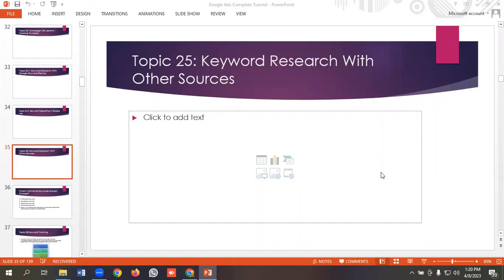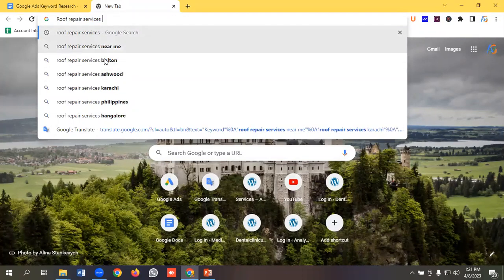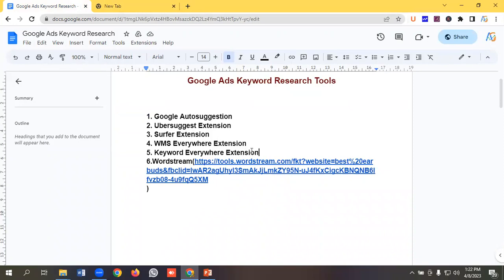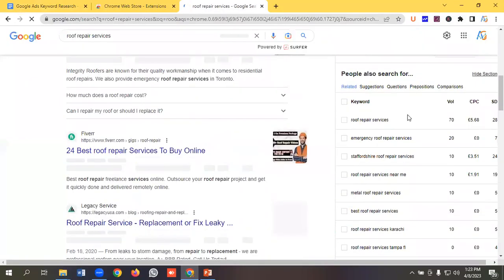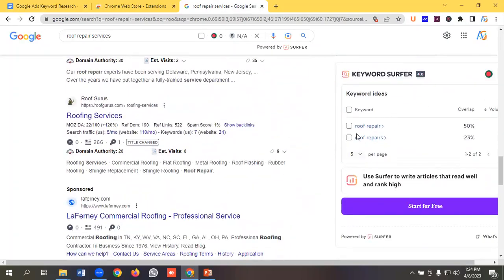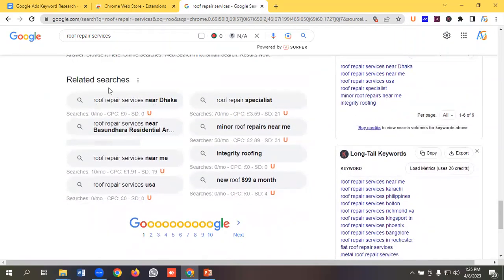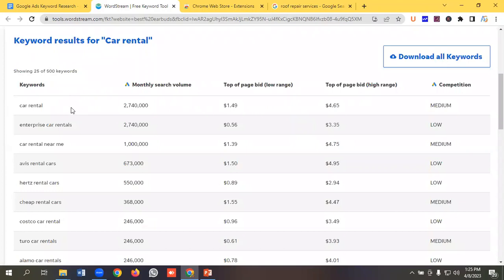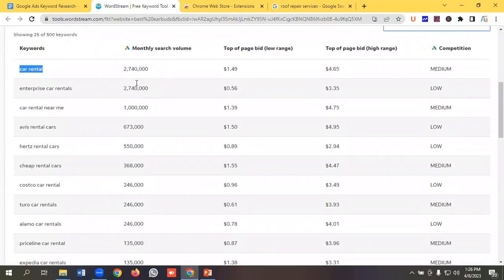Keyword Research Using Different Tools For Google Ads GoogleAdsCourse2023 | Part - 31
In this video, I will show you how to do keyword research using different tools for Google Ads. Keyword research is the process of finding and analyzing the words and phrases that users type into Google when they are looking for products or services related to your business. Keyword research helps you to understand what your potential customers are searching for, how competitive those keywords are, and how to optimize your campaigns accordingly.

I will demonstrate how to use popular tools for keyword research: Google Autosuggestion, Ubersuggest, Surfer, WMS Everywhere, Keyword Everywhere, Wordstream and Ahrefs. Each tool has its own features and benefits, and I will compare them and show you how to use them effectively. You will learn how to:

- Find relevant keywords for your niche and industry
- Analyze the search volume, competition, and cost-per-click of each keyword
- Identify keyword opportunities and gaps in the market
- Create keyword lists and groups for your campaigns
- Optimize your ads and landing pages for your target keywords

By the end of this video, you will have a solid understanding of how to do keyword research using different tools for Google Ads. You will be able to create more effective and profitable campaigns that reach your ideal audience. If you want to learn more about keyword research and Google Ads, make sure to subscribe to our channel and hit the bell icon to get notified when we upload new videos.

👉 How to Support:

2. Choose the number of virtual coffees you'd like to buy.
3. Leave a personalized message to brighten my day!
4. Get ready for some awesome perks coming your way as a token of my appreciation.